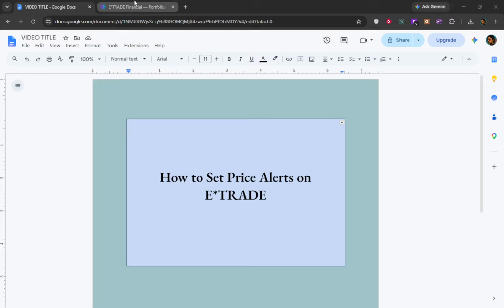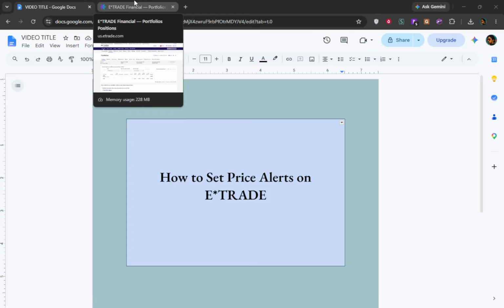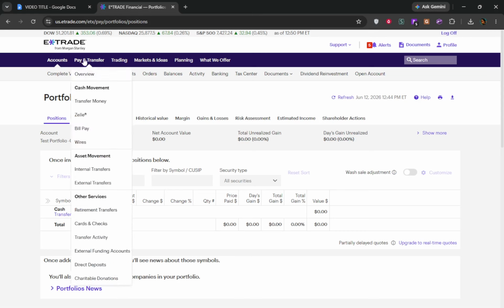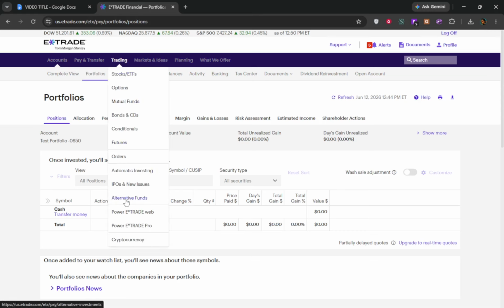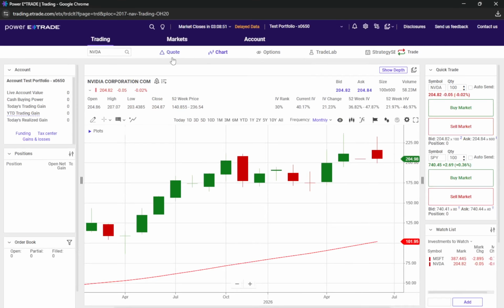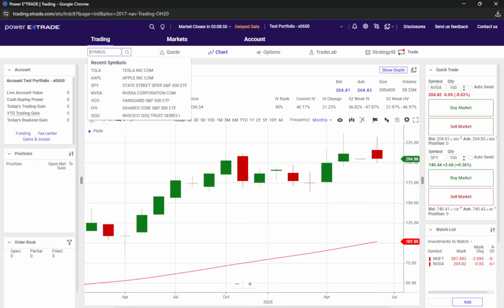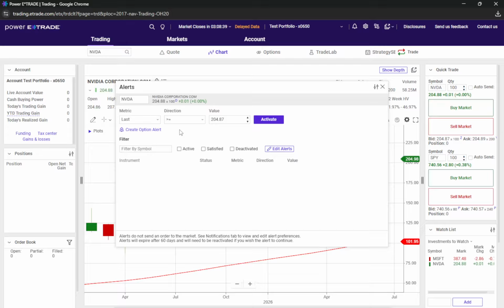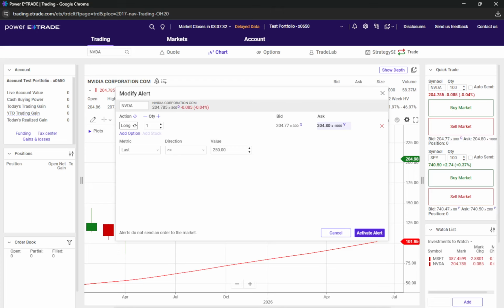How to Set Price Alerts on E*TRADE [2026 Full Guide]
How to Set Price Alerts on E*TRADE

Are you ready to take your stock market game to the next level? In this essential tutorial, we’ll show you how to set price alerts on E*TRADE, a feature that every savvy investor should utilize. With price alerts, you can stay informed about significant market movements without the need to constantly monitor your investments. First, we’ll walk you through logging into Power E*TRADE or the E*TRADE App, where you'll find the Alerts menu. Learn how to customize your notifications, from setting alerts for specific price targets to choosing your preferred notification method. Plus, we’ll cover how to manage and edit your alerts seamlessly. By the end of this video, you’ll have the tools you need to make informed decisions quickly, ensuring you never miss an opportunity in the fast-paced world of trading.

E*TRADE, price alerts, stock market, investing tips, E*TRADE tutorial, financial advice, stock alerts, investment strategy, trading tips, Power E*TRADE, manage alerts, notifications, Apple stock, Tesla stock, market movements